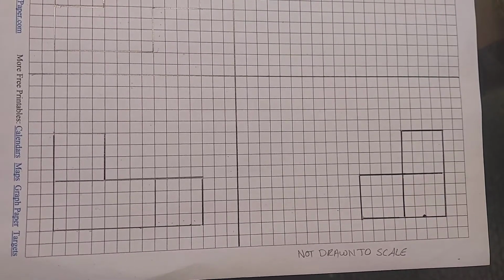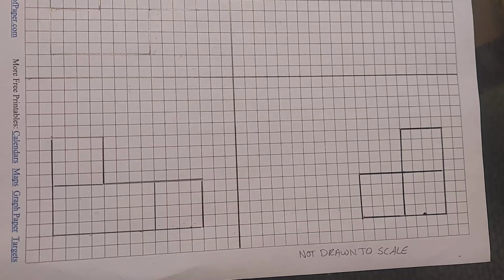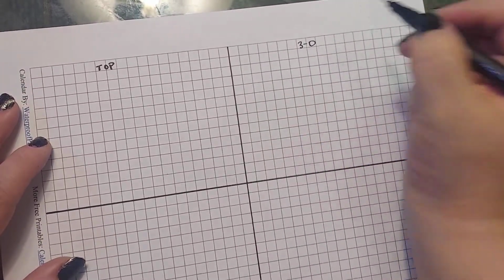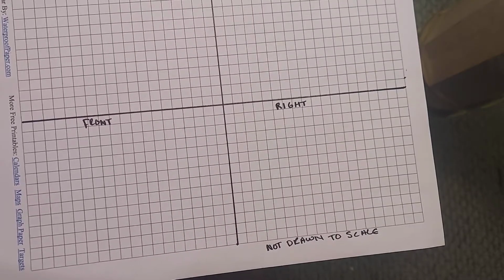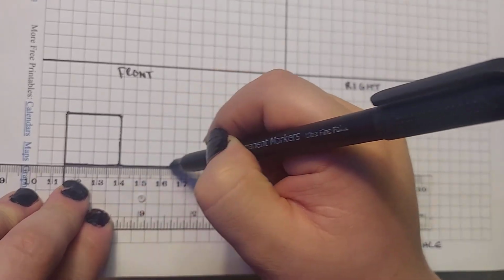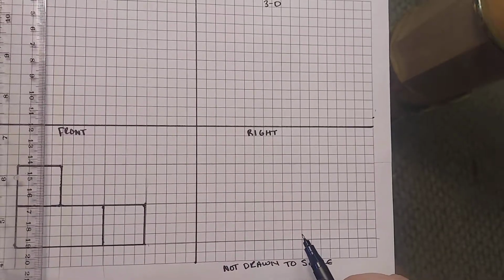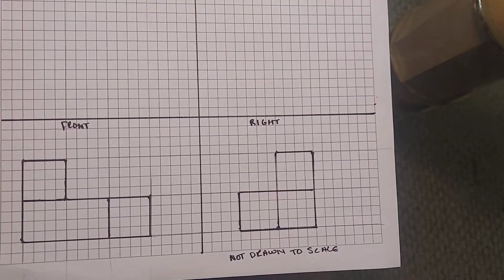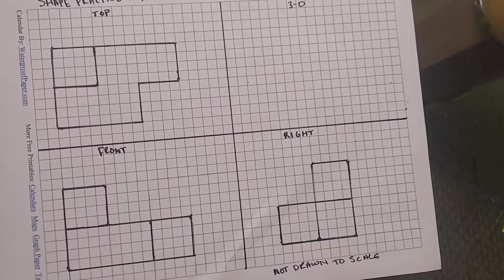PLTW Shapes Blueprint Practice Part 1